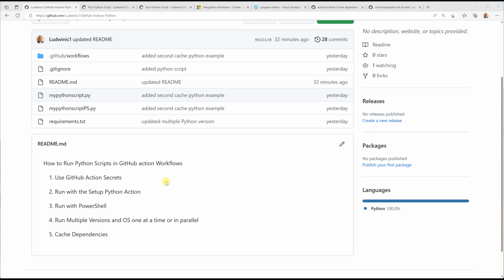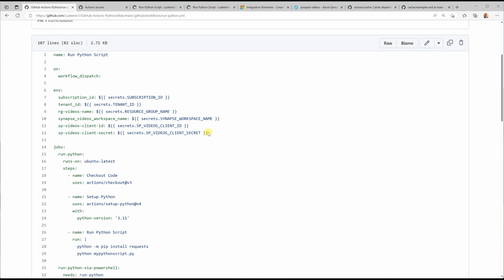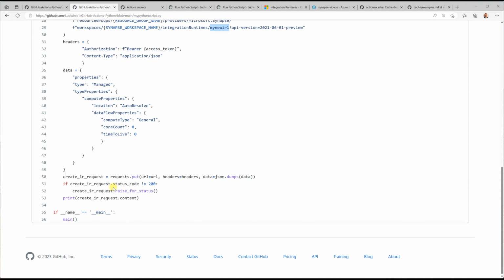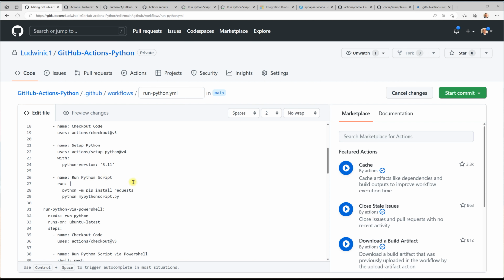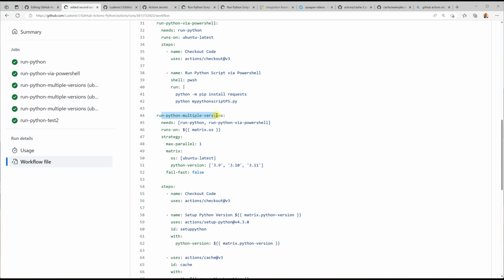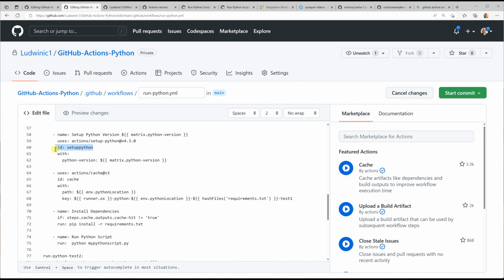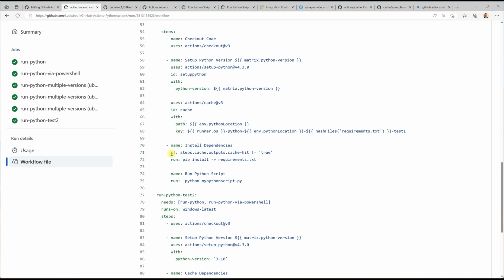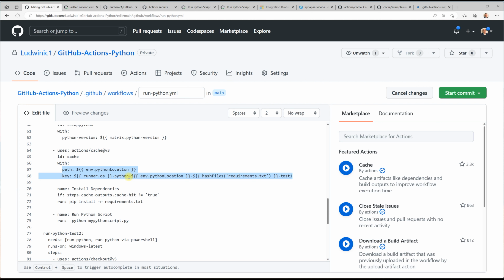How to Run Python Scripts in GitHub Action Workflows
This video goes over how to run Python scripts in GitHub Action Workflows and how to do the following:

- Use GitHub Action Secrets in your Python Script
- Run the script with the Setup Python Action
- Run with PowerShell
- Run Multiple Python Versions and OS either one at a time or in parallel
- Cache Dependencies